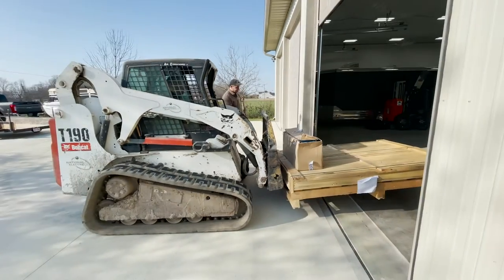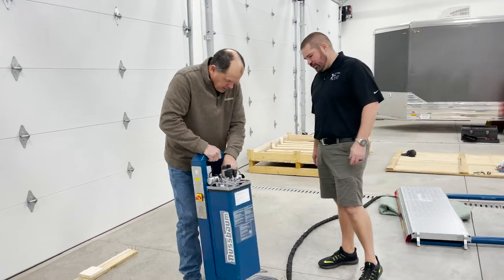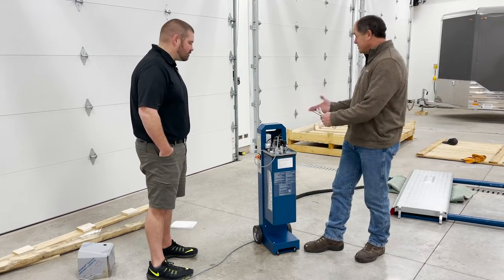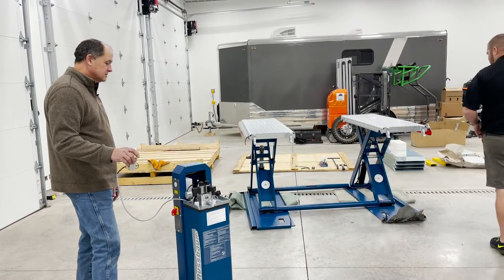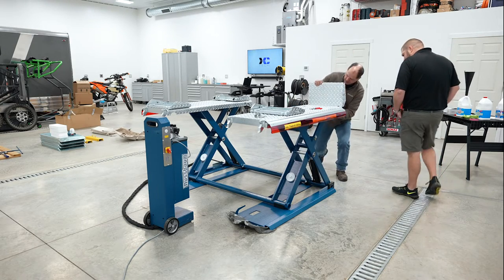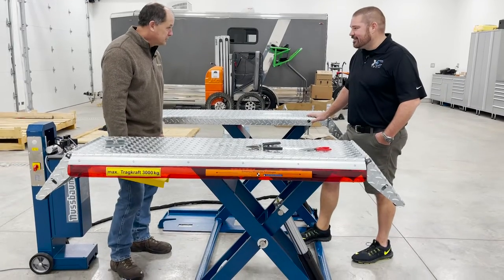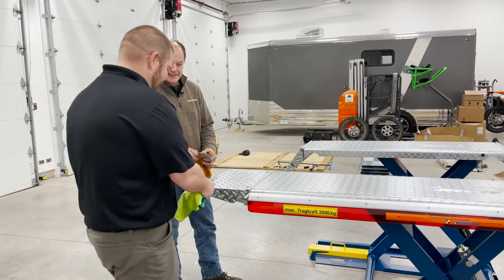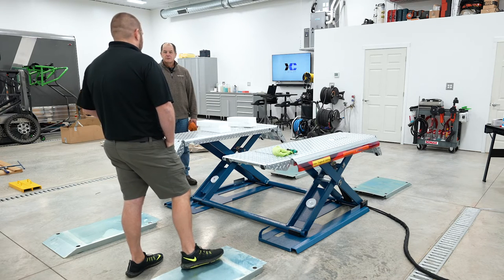Nussbaum Sprinter 7 Portable Lift Install // XC Tech Shop Equipment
Watch the video for some tips and tricks to get your lift uncrated, quickly installed, ready to work, and some cool history on Nussbaum.